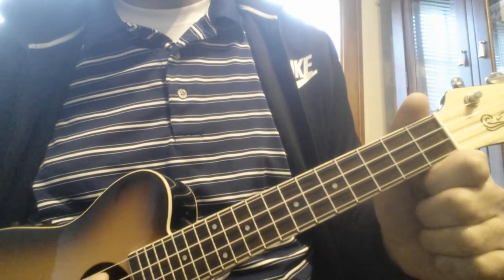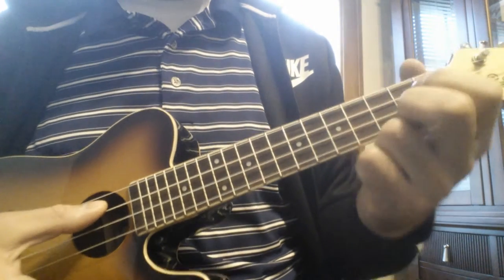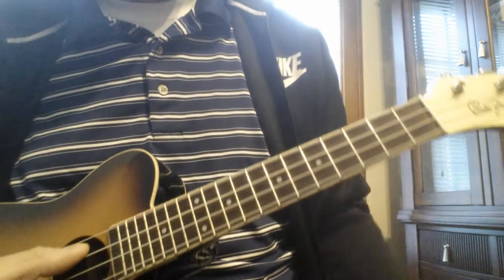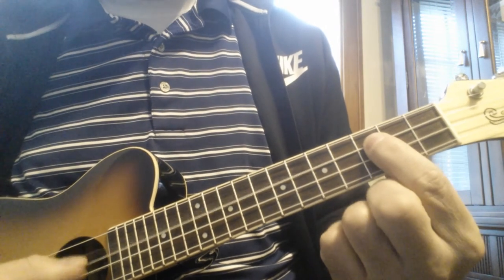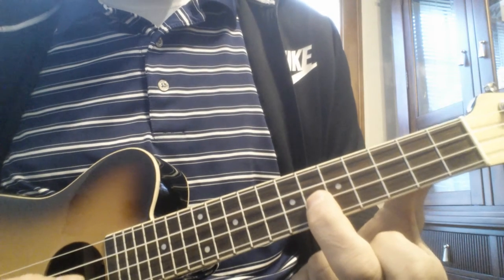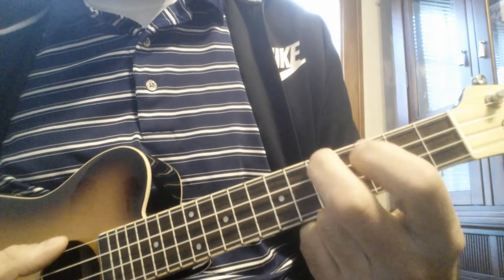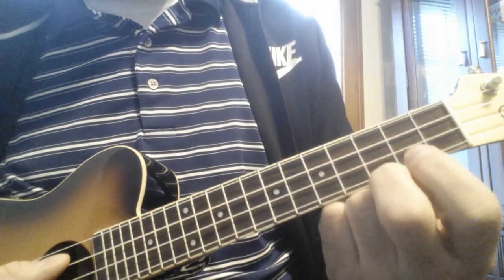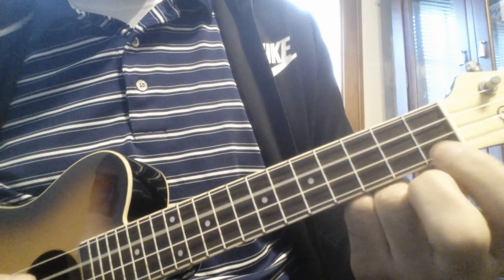Blues riff on 3 strings c, e, g